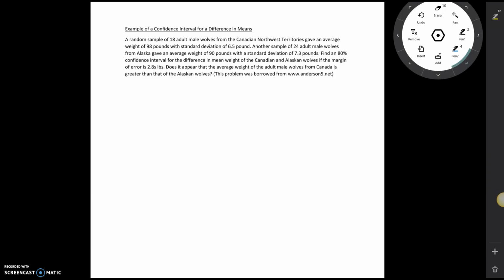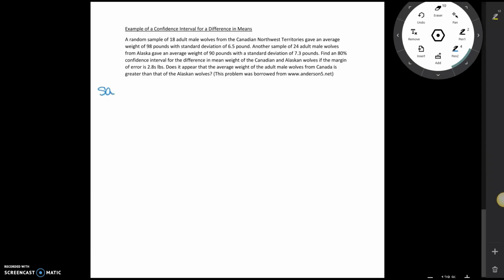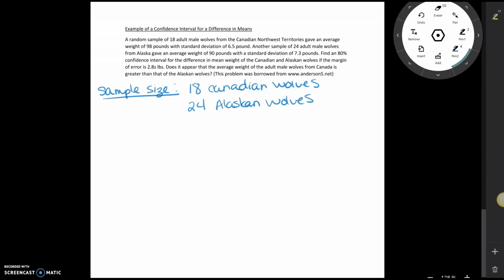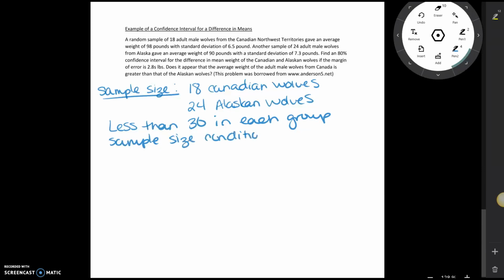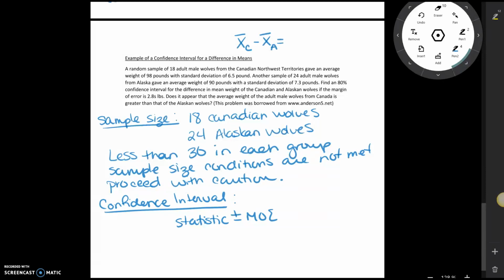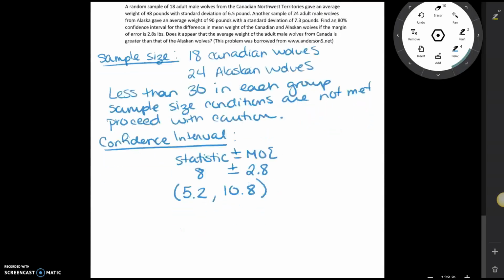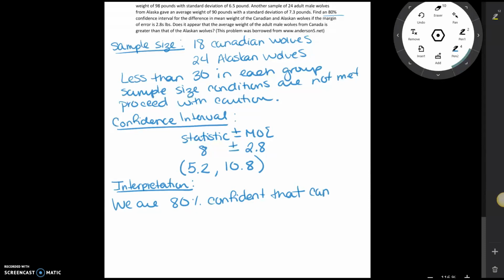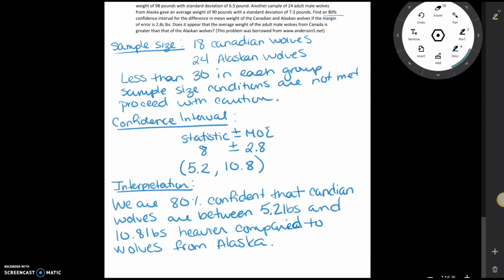Difference in Means Confidence Interval Example